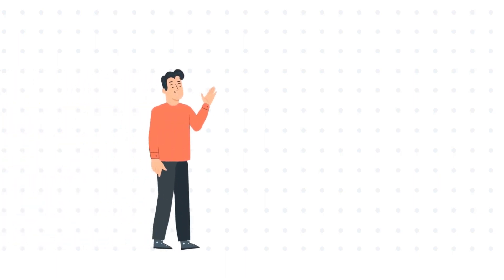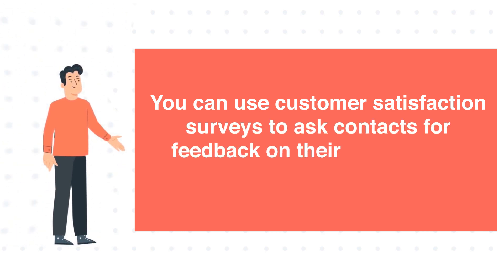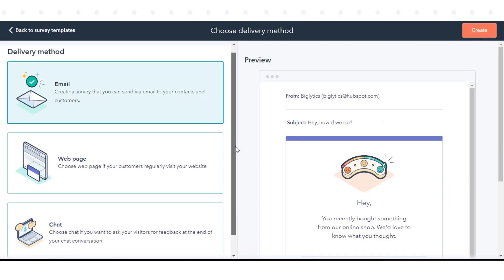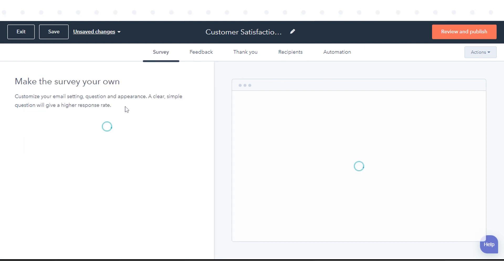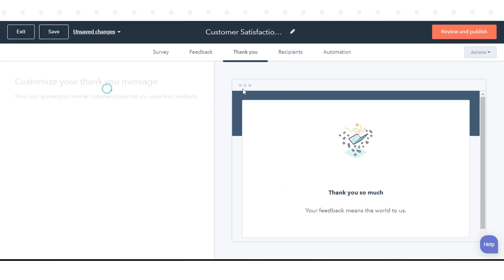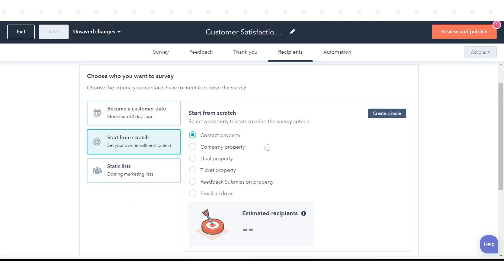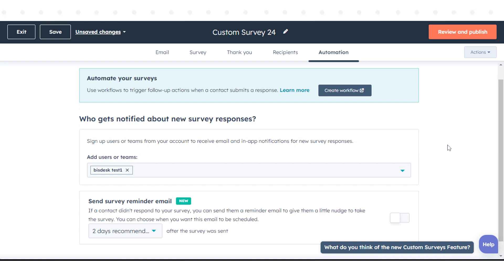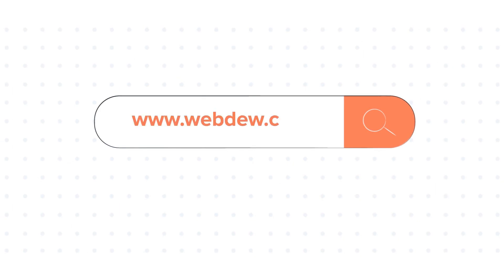How to create and conduct customer satisfaction surveys in HubSpot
In this HubSpot tutorial, we will walk you through how to create and conduct customer satisfaction surveys in HubSpot.

A Customer Satisfaction score tells you how satisfied a customer is with a product, service, or experience. It measures how a customer feels about a brand interaction. You can use customer satisfaction surveys to ask contacts for feedback on their experiences or interactions with your business.

Steps to follow:

To create a feedback survey.

Step 1. In your HubSpot account, navigate to Service and click Feedback Surveys.

Step 2. Click Create survey in the upper right.

Step 3. In the next page, click Customer satisfaction, then click Next in the upper right.

Step 4. Select the Delivery method for your survey. Customer satisfaction surveys can be sent via email or chat or accessed on a web page with the HubSpot tracking code installed.

Step 5. Click Create click the edit pencil icon at the top to give your survey a unique name.

Step 6. In the Email settings section, click the Survey language dropdown menu and select the language you want the survey to be in.

Step 7. Enter your company name, form name, and subject line.

Step 8. Customize your email body and theme settings.

Step 9. Click feedback tab to customize your feedback questions.

Step 10. Click Unhappy, Neutral, or  Happy to enter a Follow-up question for customers who were with their experience.

Step 11. To continue, click the Thank you tab.

Step 12. Customize the thank you message a customer will see after submitting a survey response.

Step 13. In the recipient tab, By default, a survey will be sent to a contact if they became a customer more than 30 days ago.

Step 14. You can select Start from scratch to create your own criteria using contact, company, deal, ticket, feedback submission properties, or email address, or select Static lists to select a static list you have created.

Step 15. Then select when you want to send this survey.

Step 16. Once done, go to the automation tab.

Step 17. Click the Add users or teams dropdown menu, and select users and or teams to receive submission notifications via email.

Step 18. Once done, click Review and publish in the upper right

That’s how you can create and conduct customer satisfaction surveys in HubSpot.

1. Go to the Webdew website and find the newsletter sign-up form.

4. You should receive a confirmation email shortly after, which will ask you to confirm your subscription. Follow the instructions in the email to complete the process.